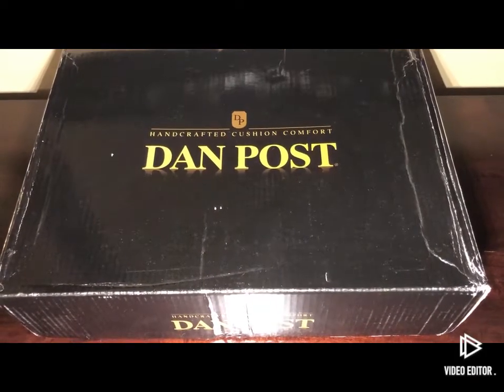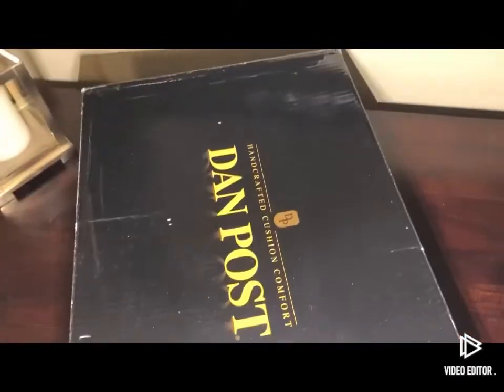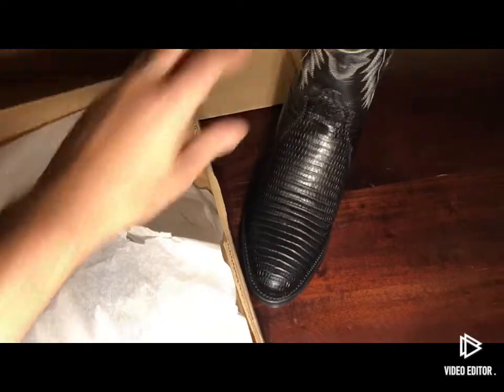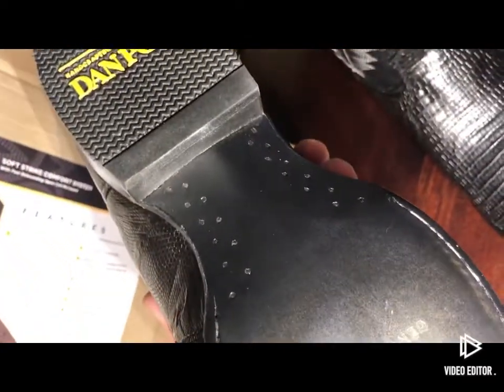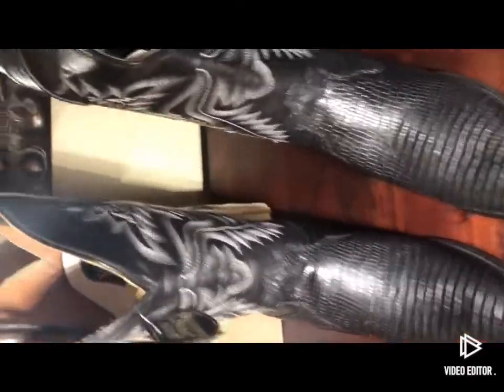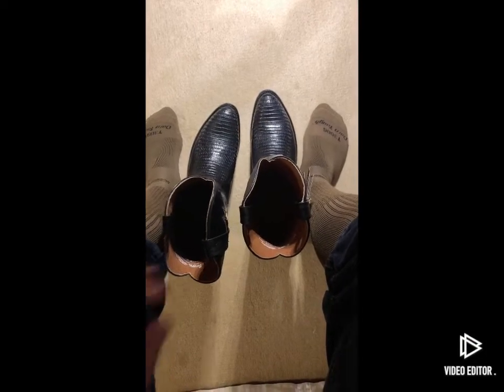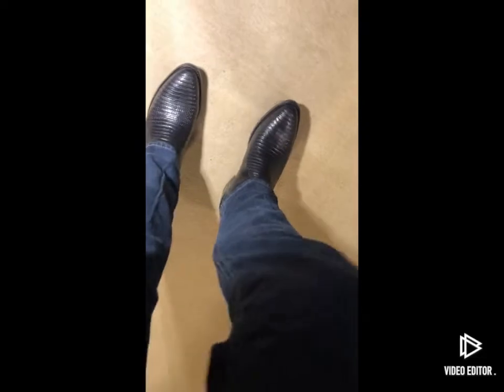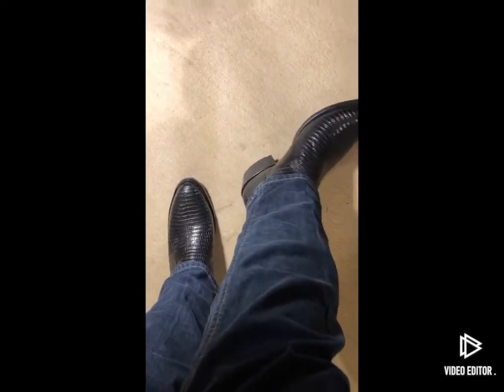Dan Post - Men’s Teju Lizard Boot Unboxing